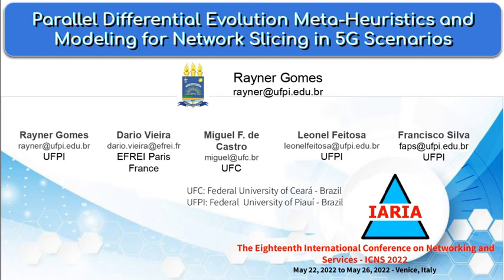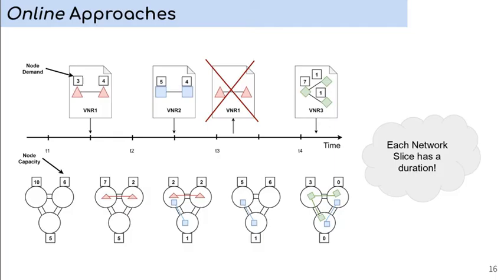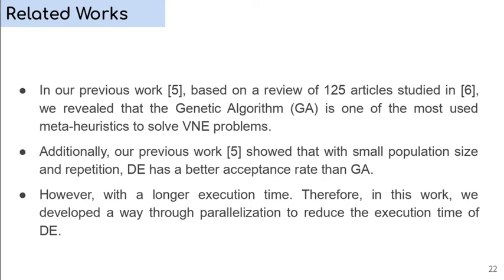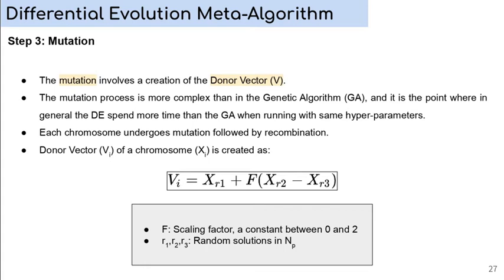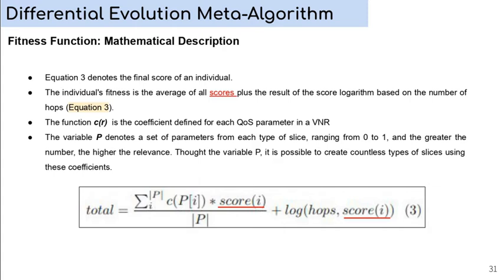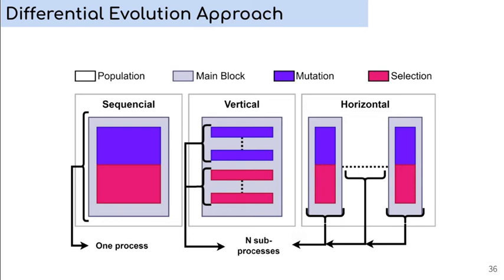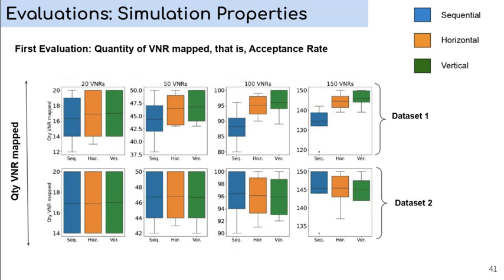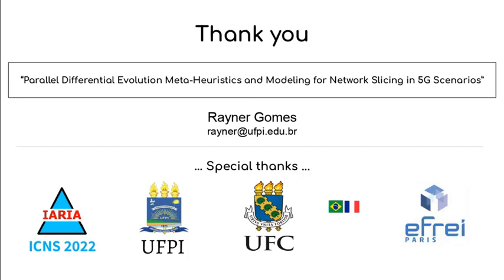Parallel Differential Evolution Meta-Heuristics and Modeling for Network Slicing in 5G Scenarios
Presentation to The Eighteenth International Conference on Networking and Services - ICNS 2022 - May 22, 2022 to May 26, 2022 - Venice, Italy